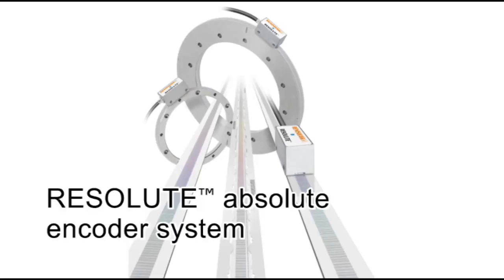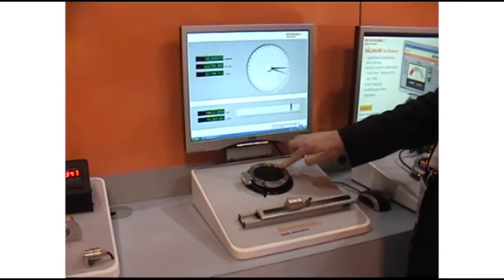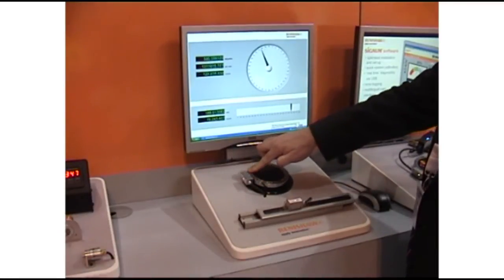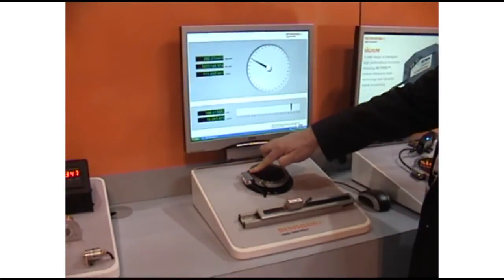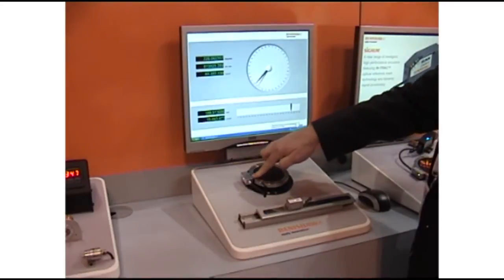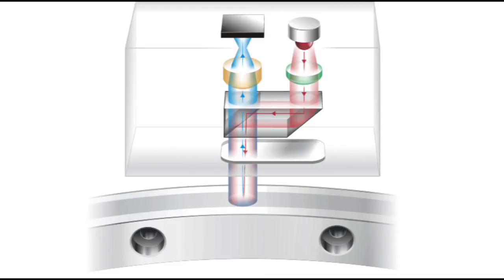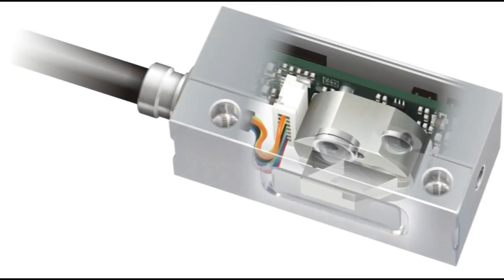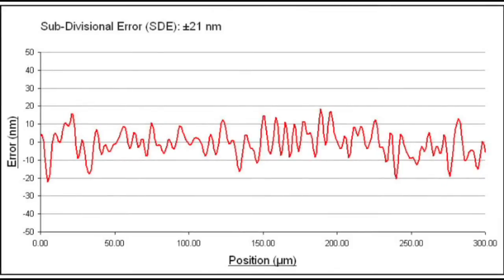RESOLUTE™ optical absolute encoder system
RESOLUTE is a true absolute, fine pitch optical encoder system that has excellent dirt immunity, and an impressive specification that breaks new ground in position feedback. It is the world's first absolute encoder capable of 27-bit resolution at 36,000 rev/min. It has an astonishing market-leading resolution of just 1 nanometre at up to 100 m/s for both linear and angle encoding applications.